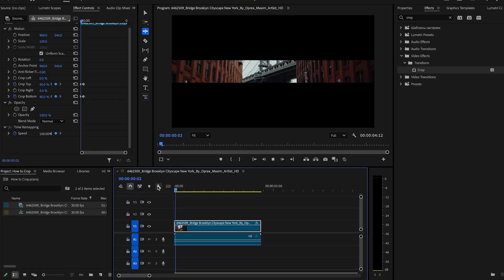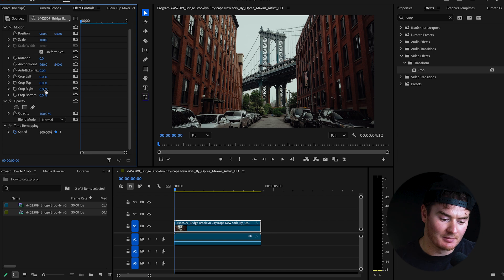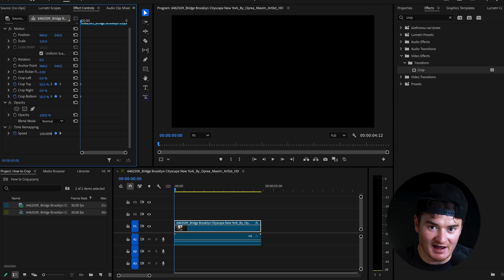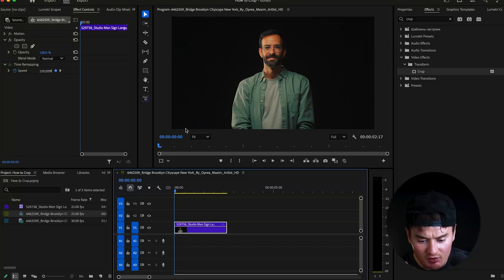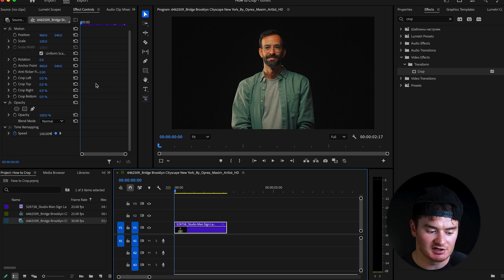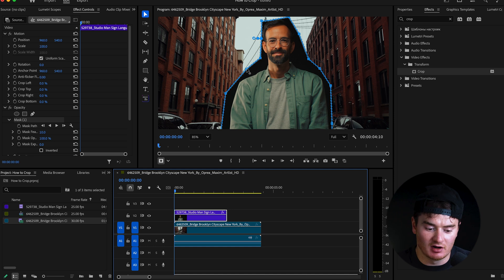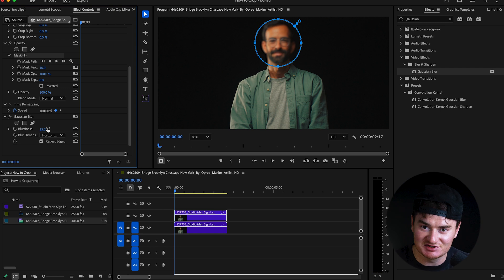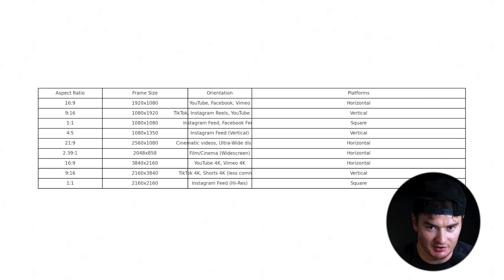How to CROP VIDEOS in Premiere Pro 2025 (All Ways)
In this step-by-step tutorial, you'll learn all the best ways to crop video in Adobe Premiere Pro 2025. We’ll cover:

🎯 Using the Crop Effect for clean frame adjustments⚡ Masking techniques for custom crops and shapes✅ How to blur someone's face for privacy or style

Perfect for beginners and experienced editors. Whether you're cropping for YouTube, Reels, or client work — this guide has you covered. Watch to the end for pro tricks you don’t want to miss! 🎥💻

⏱️ Chapters / Key Steps:
00:00 – Intro
00:13 – Crop Effect
01:00 – Crop Animation
01:57 – Masking
03:54 – Blurring Faces
04:34 – Aspect Ratios

to learn more and enroll in Miracamp today. 🚀 Don’t wait — your creative future starts now!